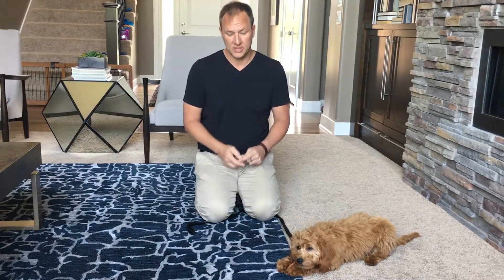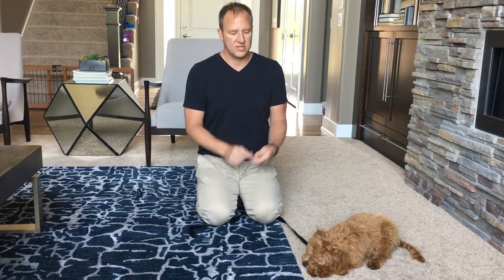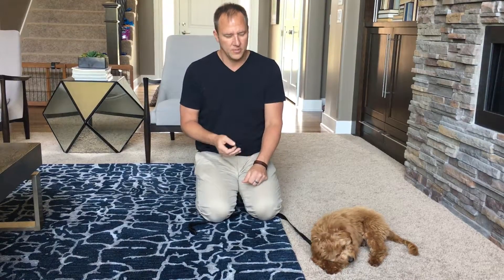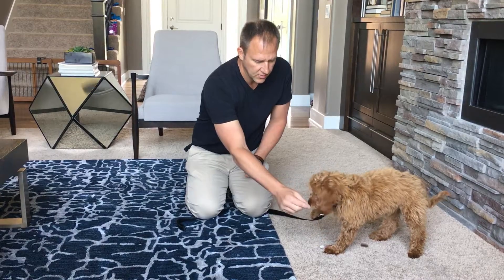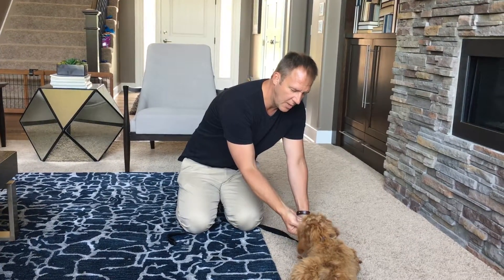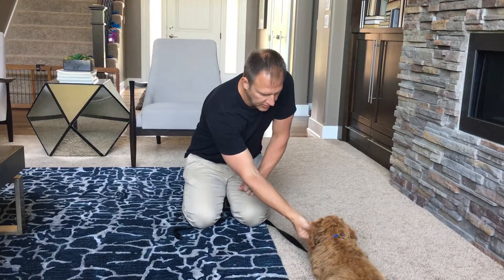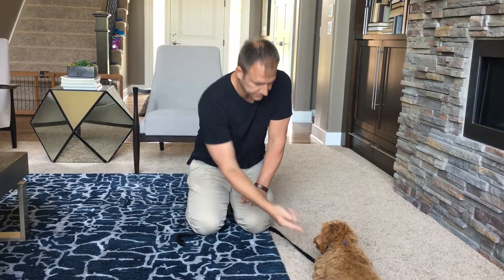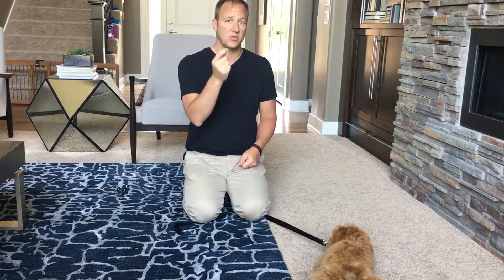Teaching Puppy Scout to Drop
Scout is a four-month-old Mini Goldendoodle puppy who lives in West Omaha. His guardians set up this puppy training session to train the puppy to stop nipping, jumping, chewing, getting too excited and drop things he steals.